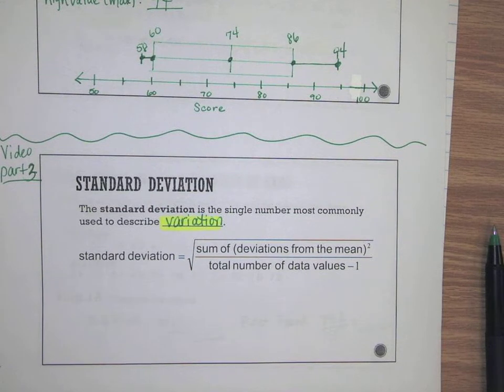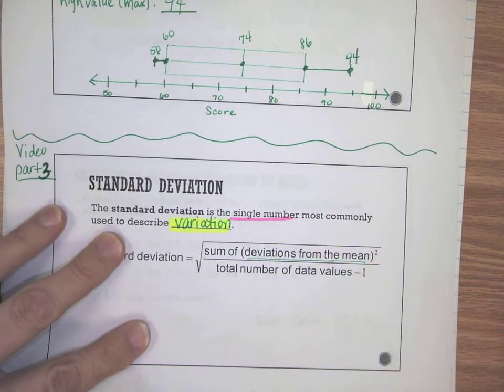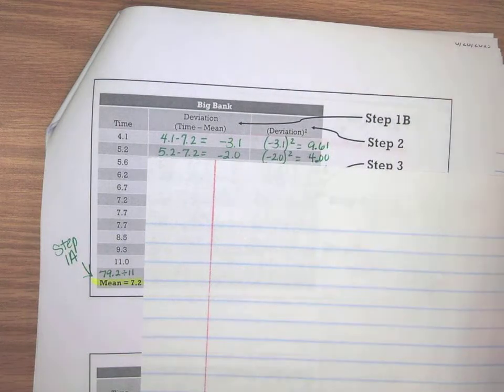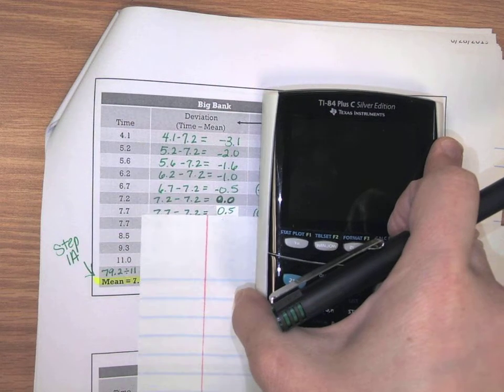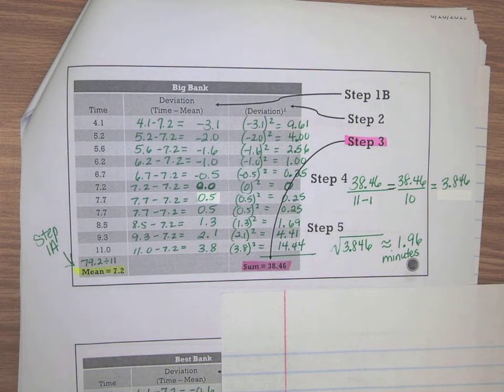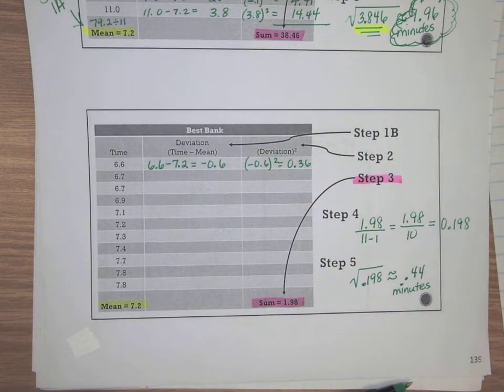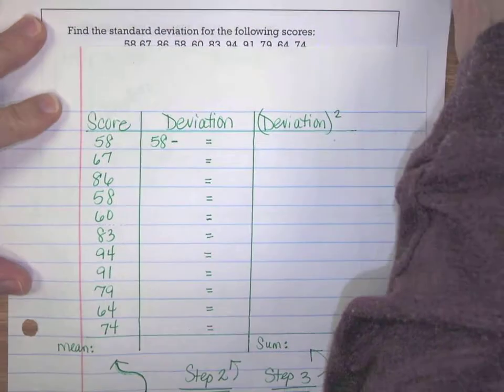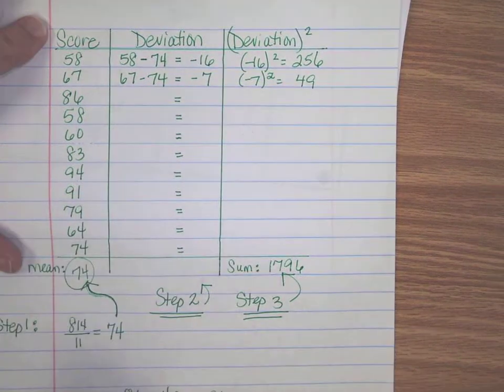Math1332 6B part 3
Here are the notes for section 6B on standard deviation